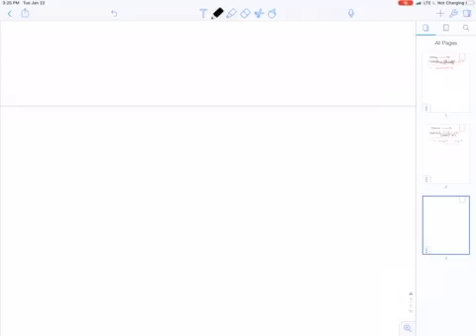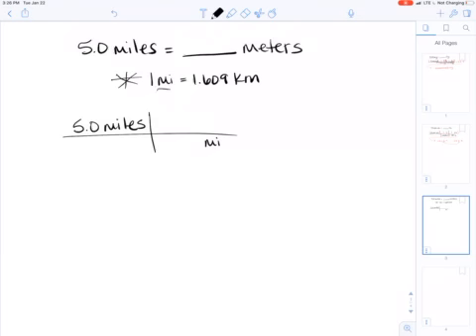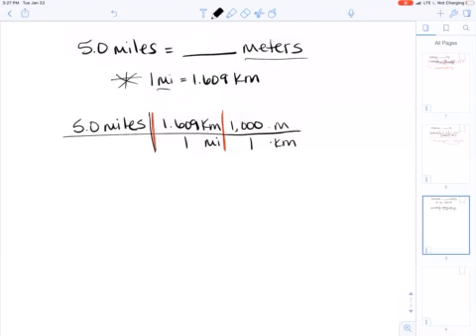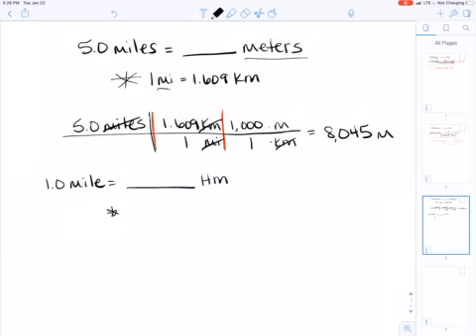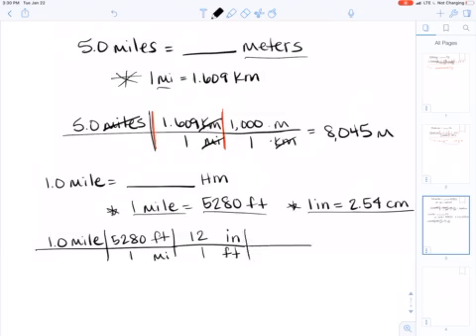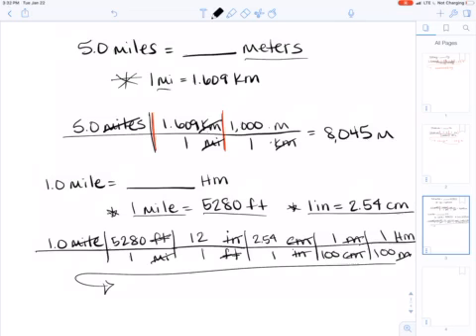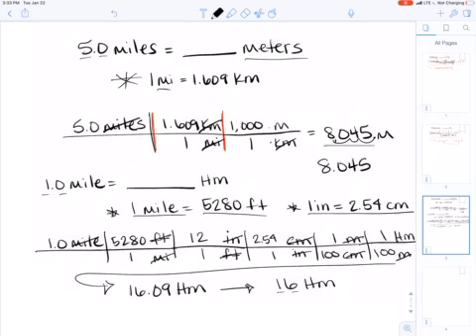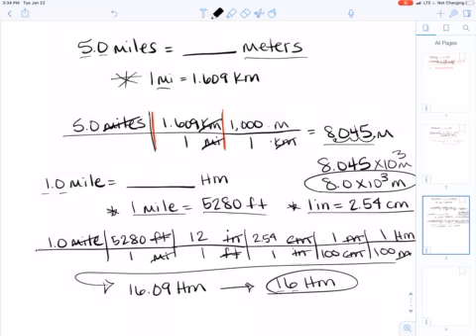Converting Between The Metric and English System